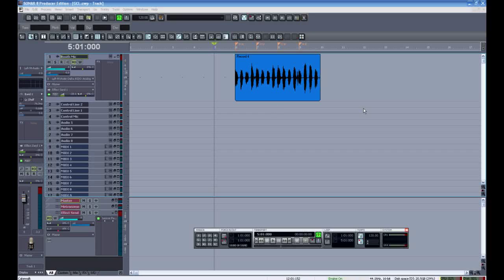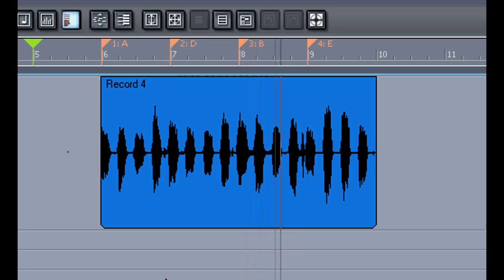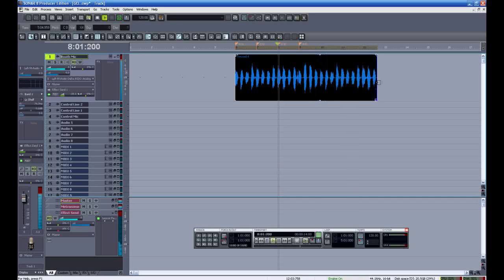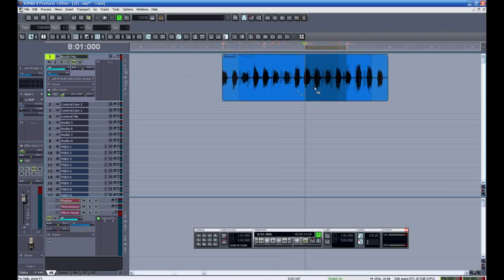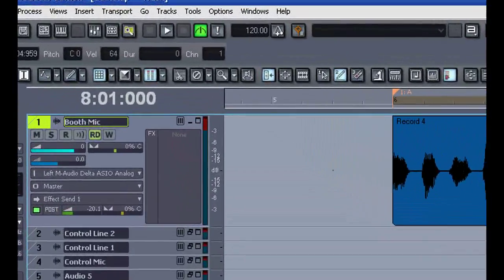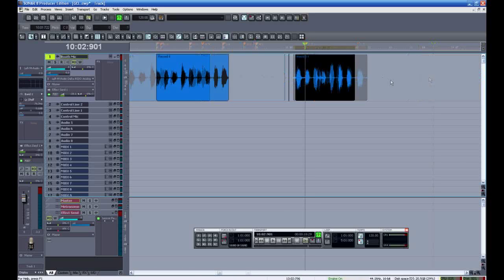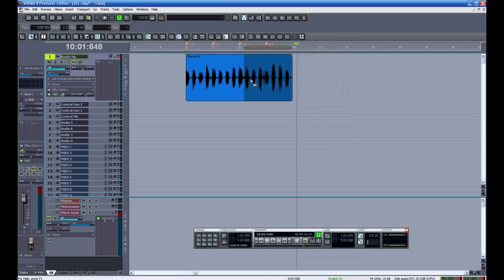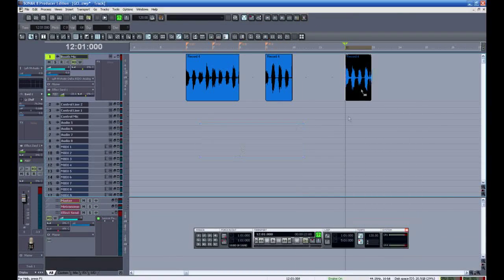Answer for MrJustyn176 - Groove Clip Looping SONAR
A simple problem when using groove clip looping is caused if you don't select an even number of bars.